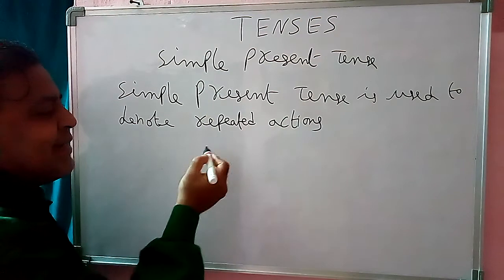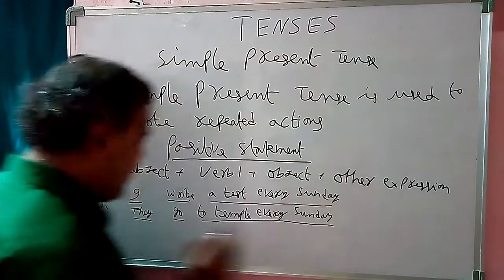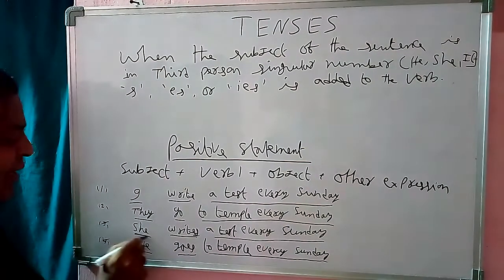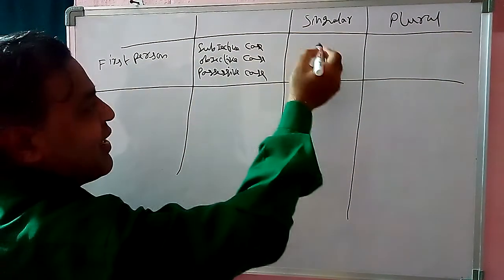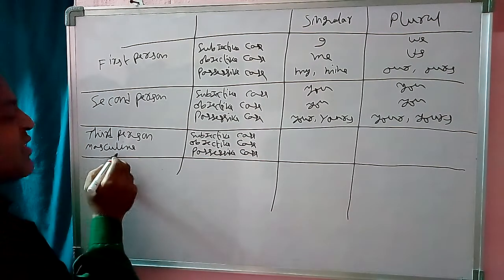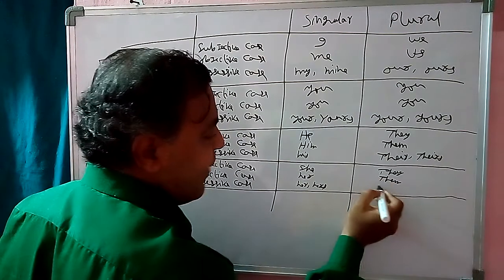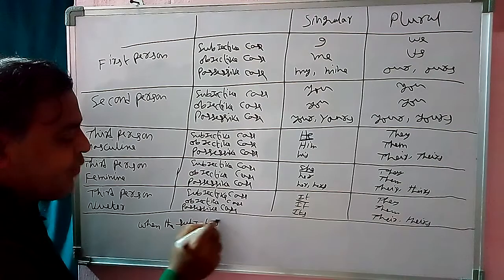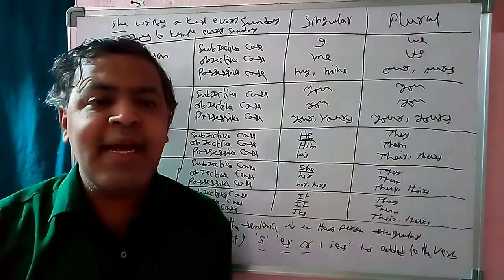Tenses part 2